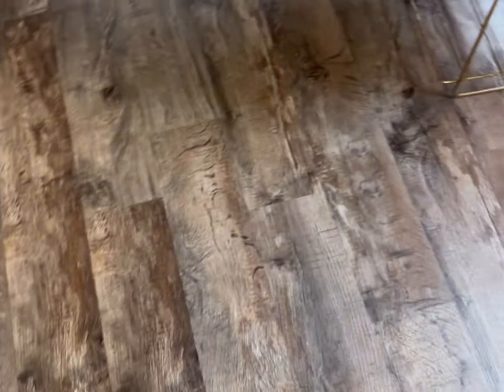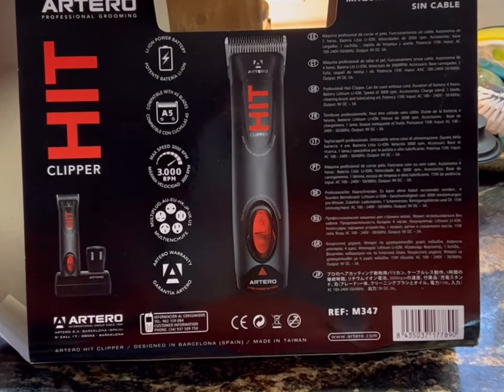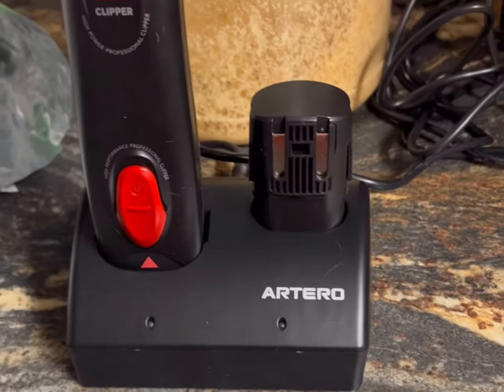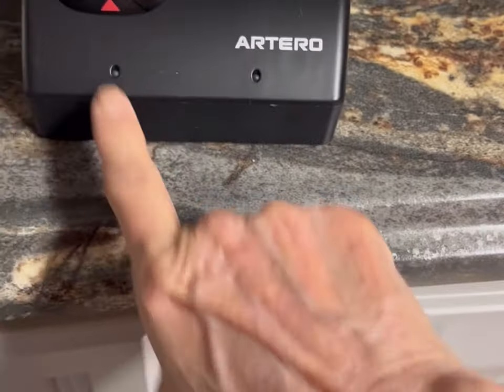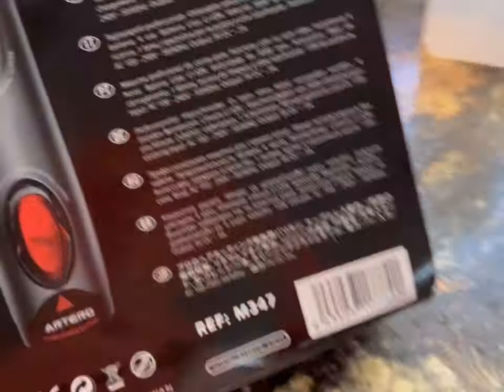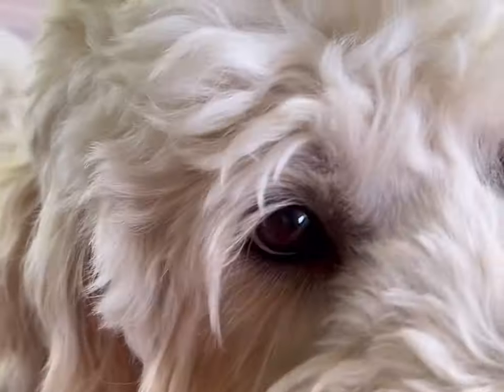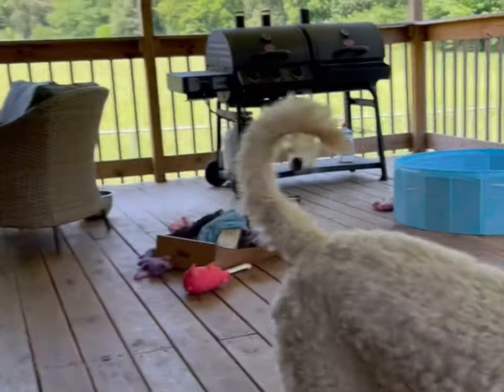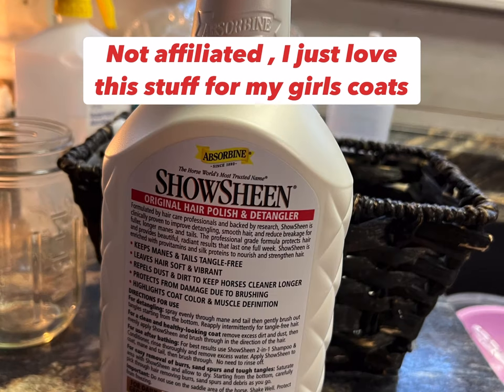Artero HIT Pet grooming clipper. Golden Doodle clipper? not an affiliate of them. (consumer opinion)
NOTICE!!!

￼ I am not affiliated with the artero HIT company in anyway. I bought these clippers on Amazon to use for in between grooms for my three golden doodles. I am not affiliated in any way with Amazon or show sheen or artero. HIT it was difficult if not impossible to find any YouTube reviews on this clipper or any information about this clipper as I was shopping for a new clipper for my golden doodles, this is an attempt to give someone some type of information from a general consumer please like share and subscribe to my channel ￼